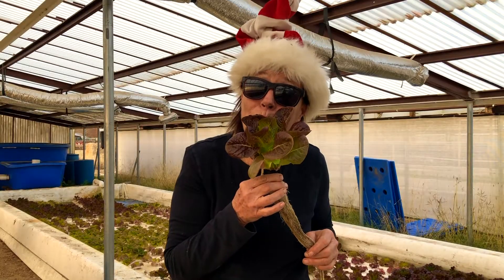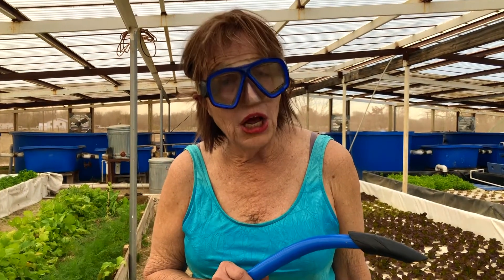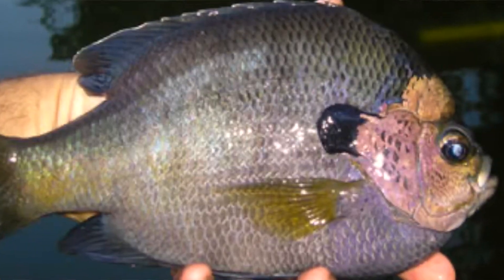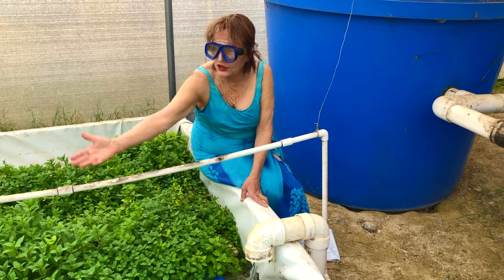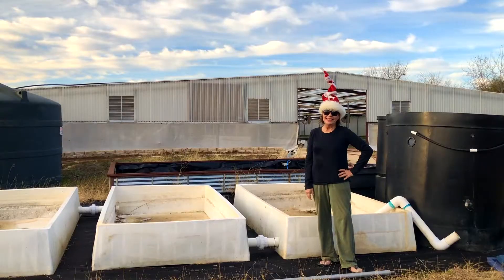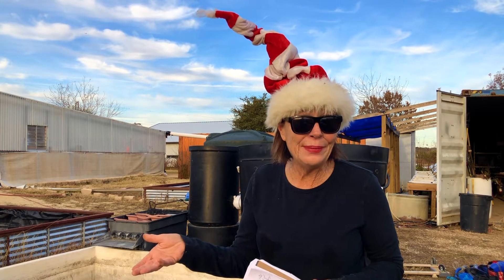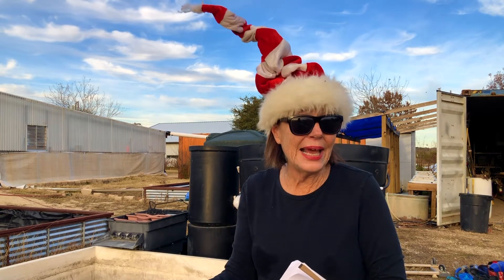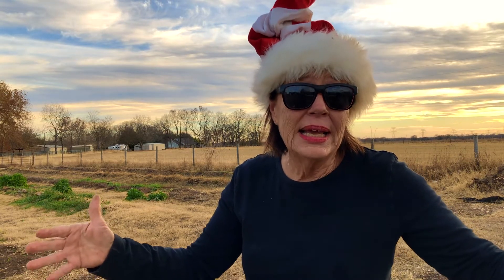Hydroponic & Aquaponic Gardening for Beginners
How to start an hydroponic or aquaponic garden for beginners. Come with Kathleen to a local Aquaponic farm to learn which one is best for you to start.